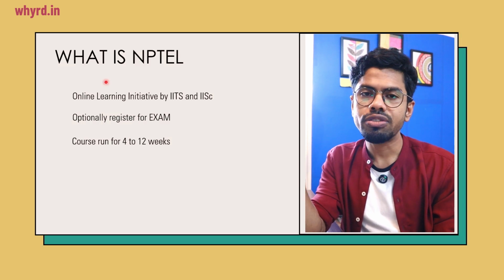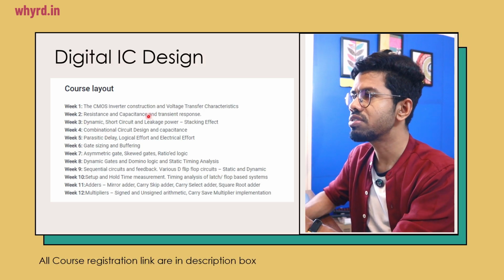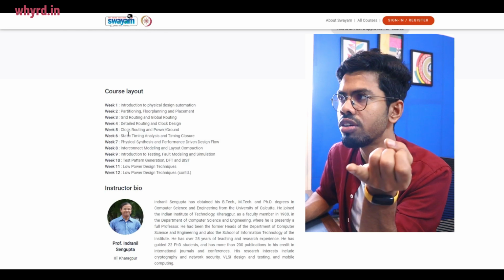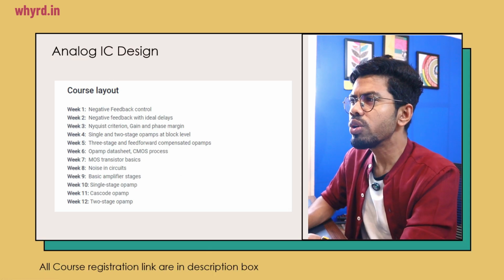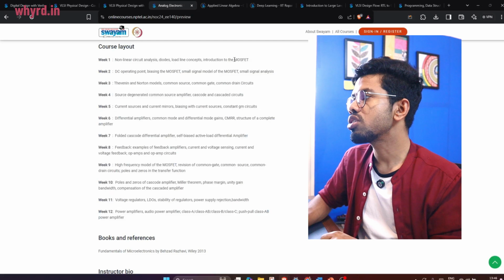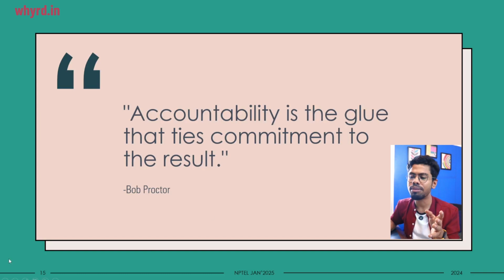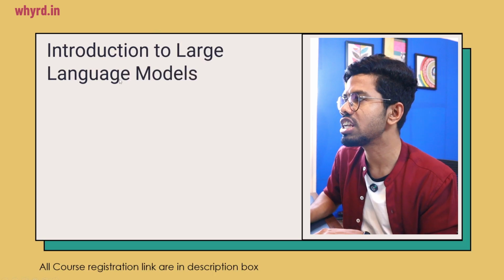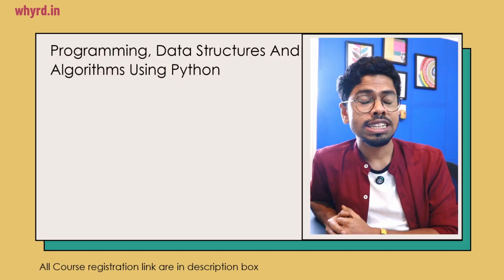January 2025: Exciting VLSI and AI Courses Await!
TIMESTAMPS :
00:00 Intro
01:57 Digital
15:03 Analog
17:59 Why it's essential to register for the Exam
21:02 AI SW and Hardware design courses